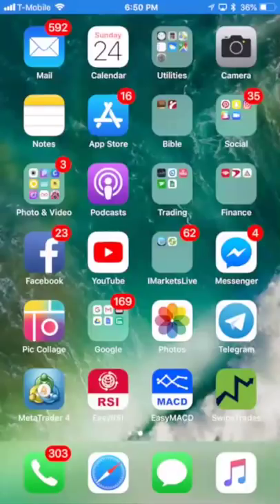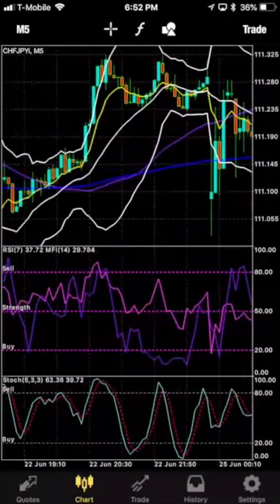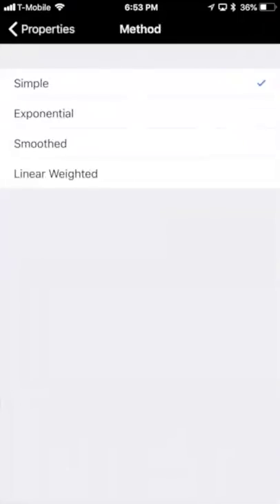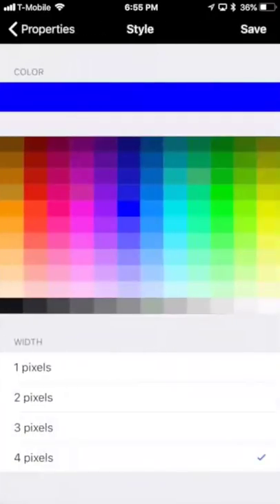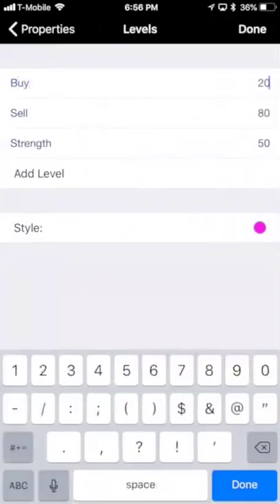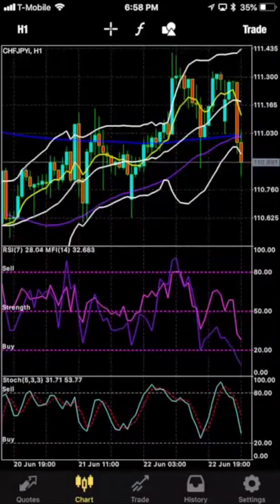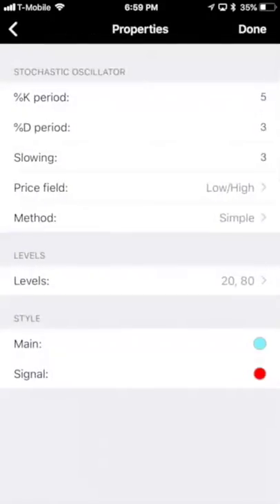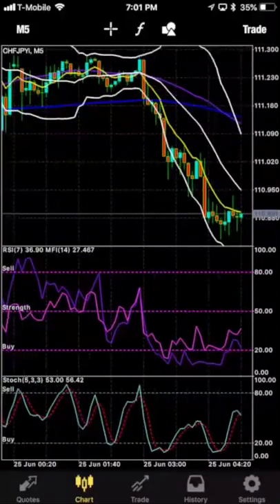Moving Averages Winning Scalping Strategy - How to Set Up Indicators iPhone